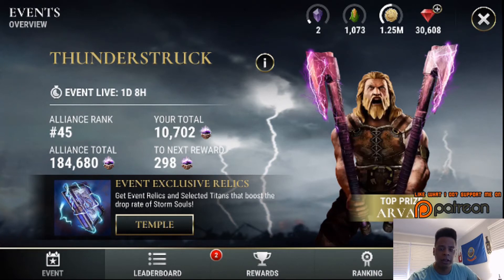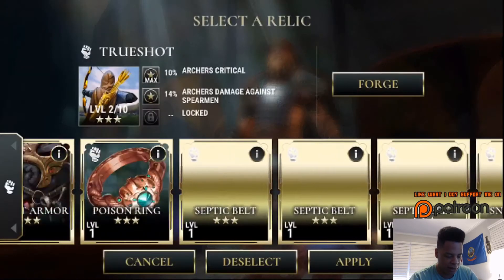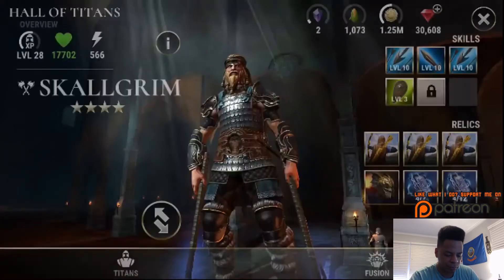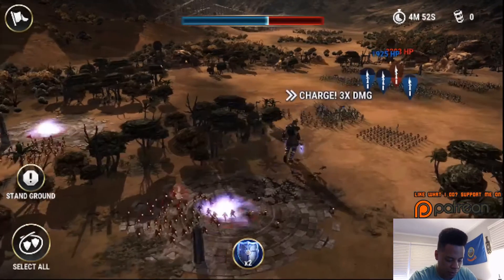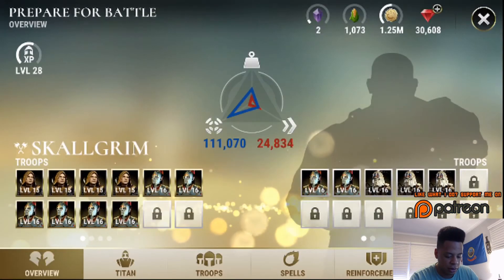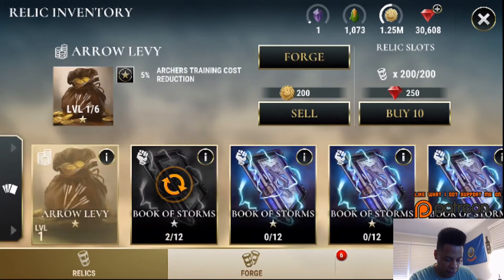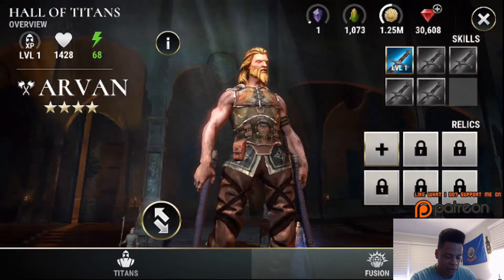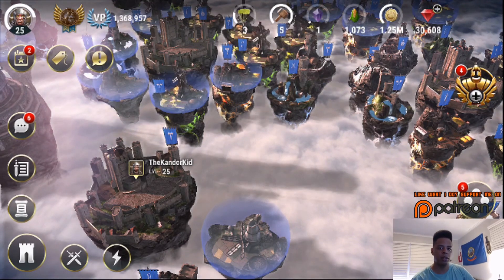Dawn of Titans | Thunderstruck Completion! | We got him!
Watch as I unlock the final reward in the Thunderstruck event! Arvan is now part of the family and I think that he will be a beast when leveled! What do you think?! Let me know!!! Sit back, relax, and enjoy!

Junklicious - Exploration [Argofox] by Argofox

Ampyx - Glide [Argofox] by Argofox